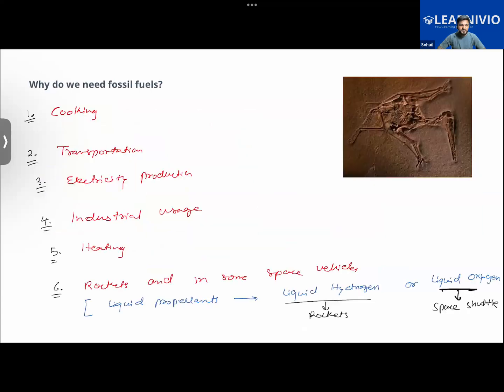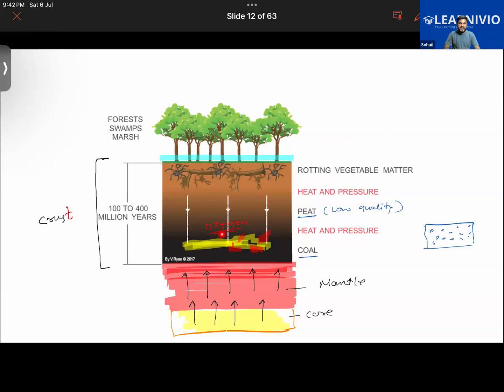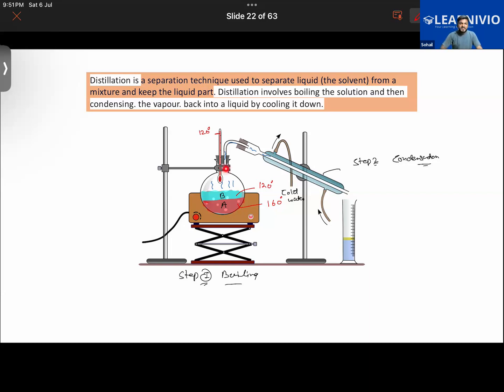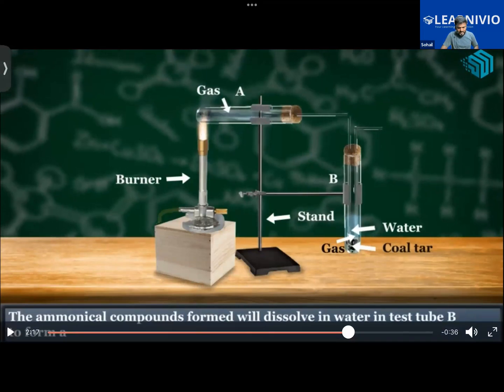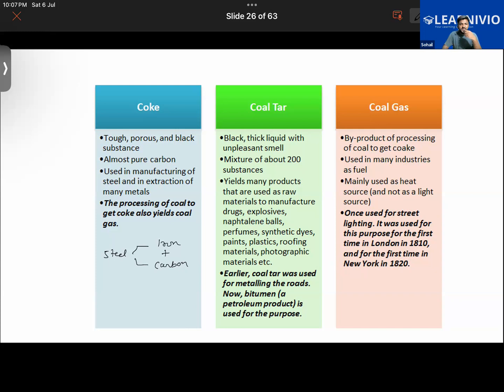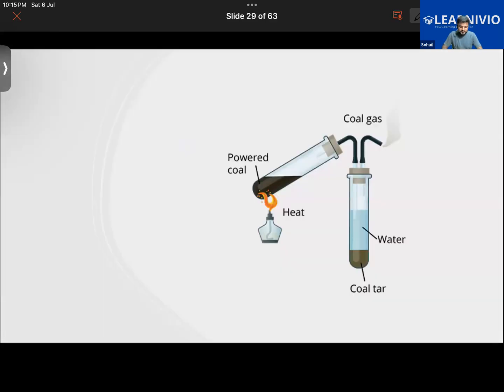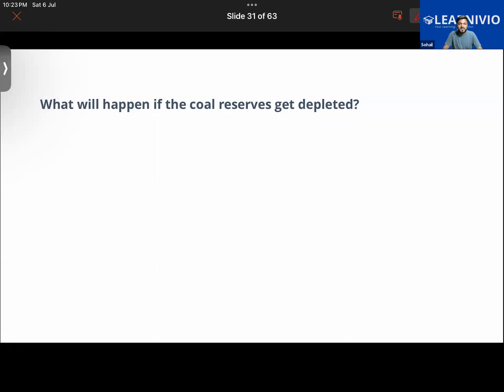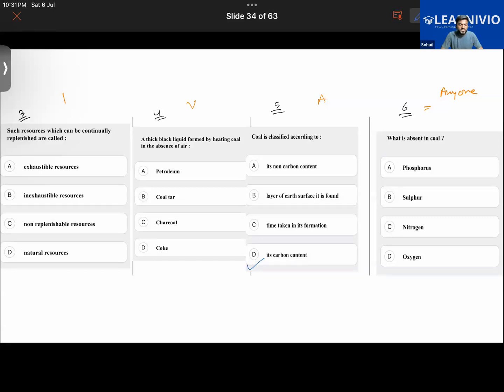Learnivio | Science Lect 8th CBSE S2 06-07-2024